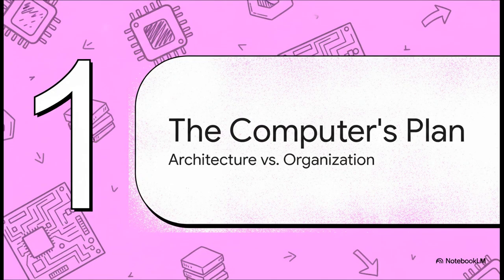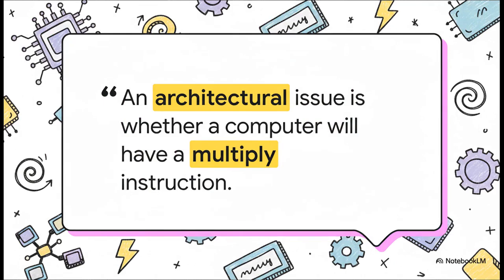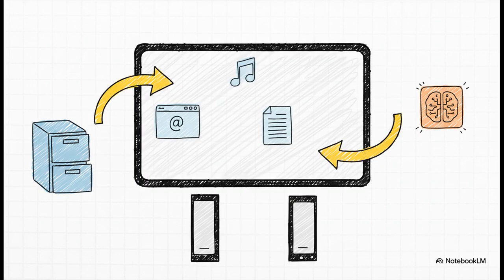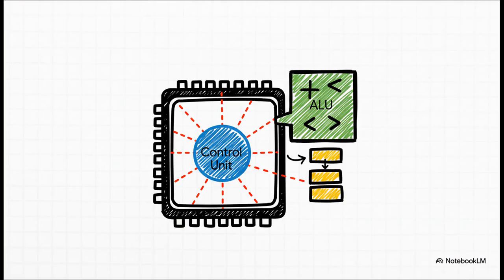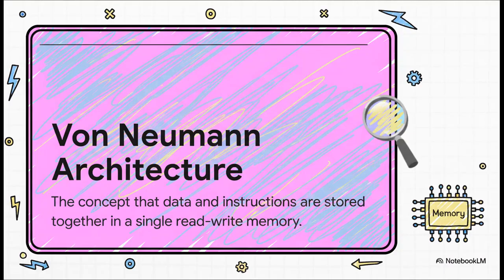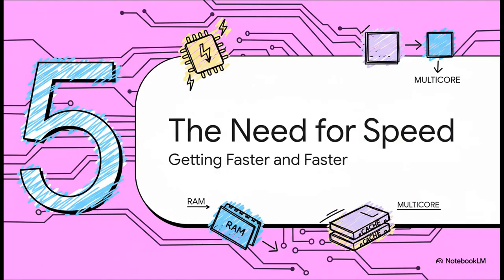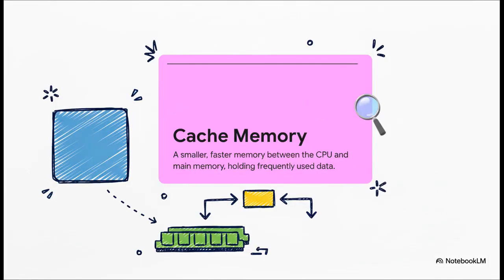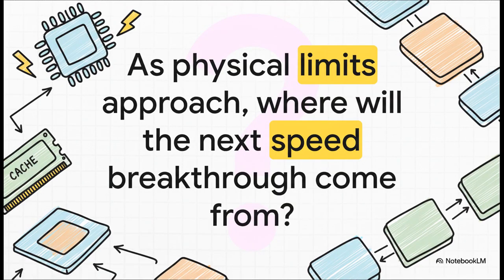How Your Computer Works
Computer Architecture and Logic Design